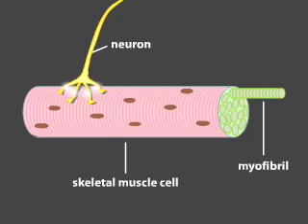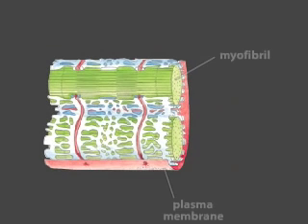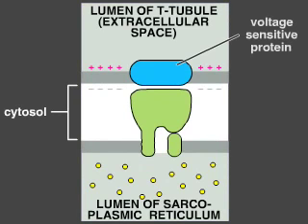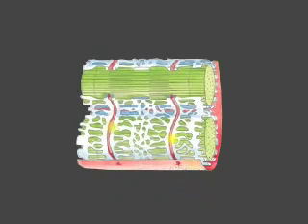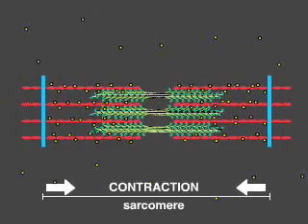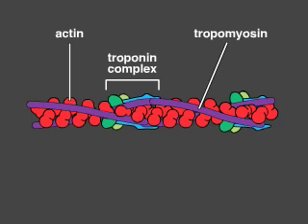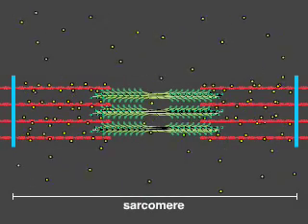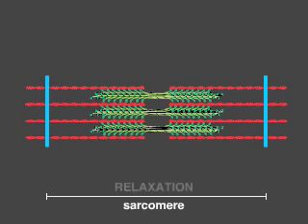21 September 2023